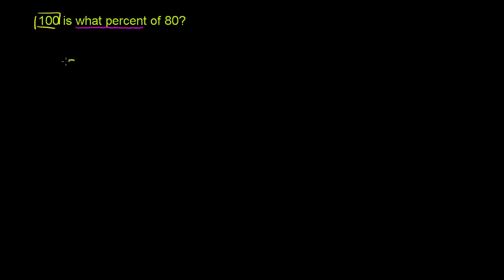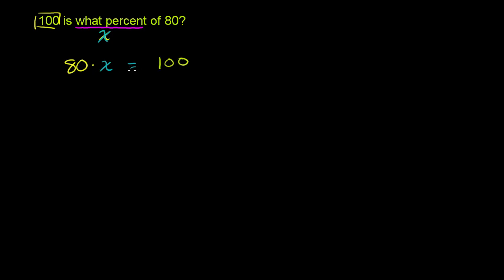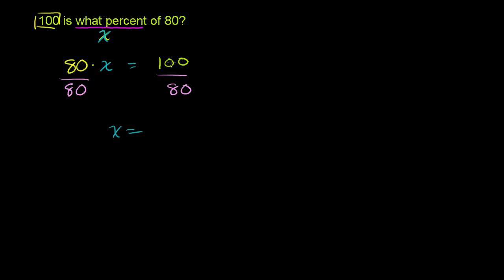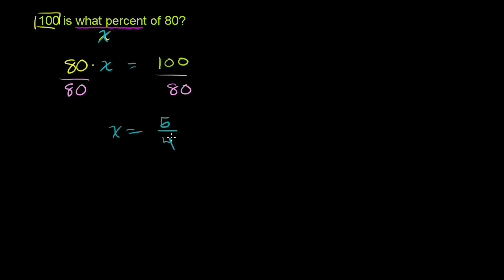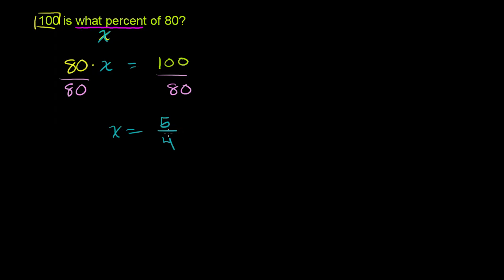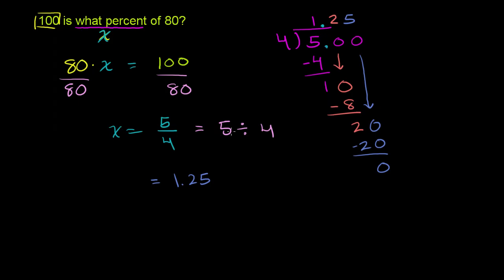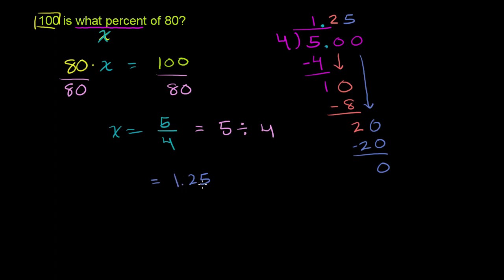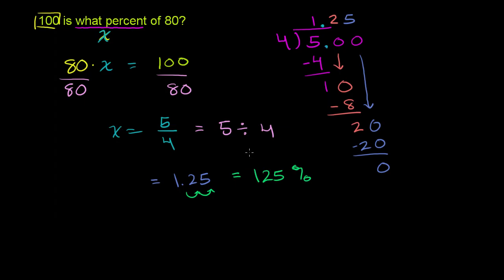Percent word problem example 4 | Decimals | Pre-Algebra | Khan Academy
Courses on Khan Academy are always 100% free. Start practicing—and saving your progress—now

This word problem is expressed simply which can be confusing to some. Take your time and focus on the what is being asked for.